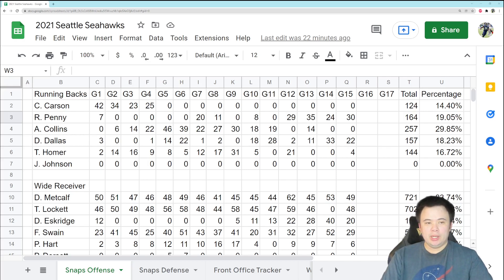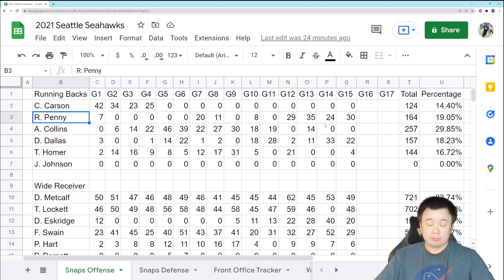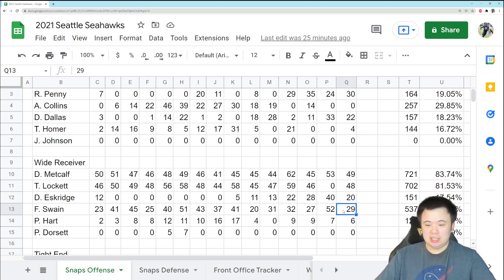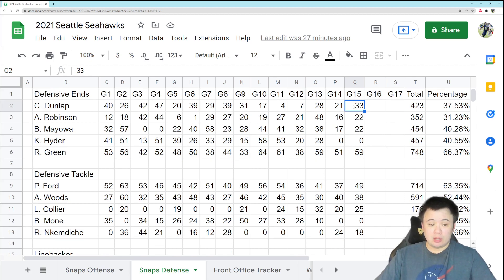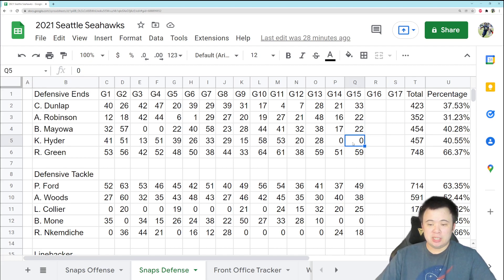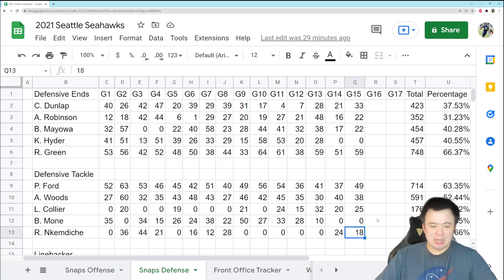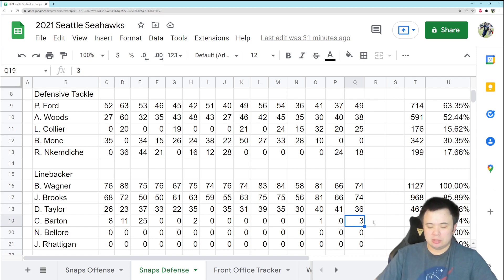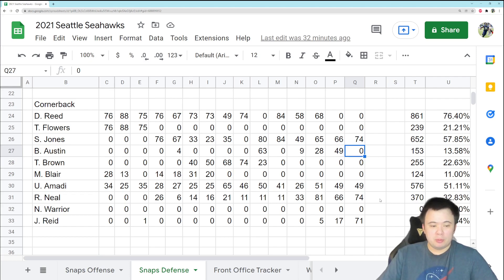Snap Count Monday: Good splits at running back, John Reid thrown into the fire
Not bad.